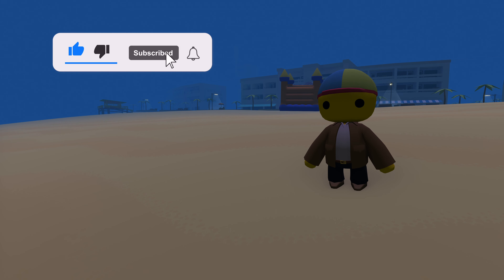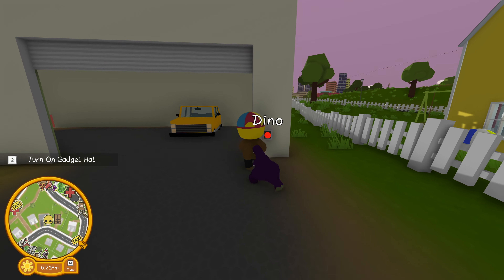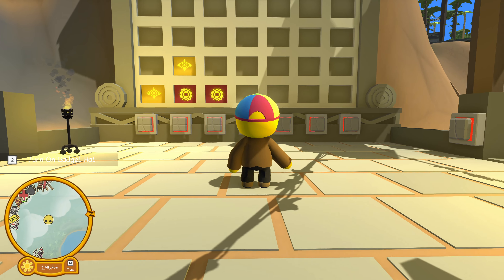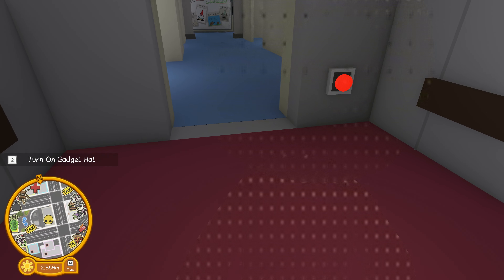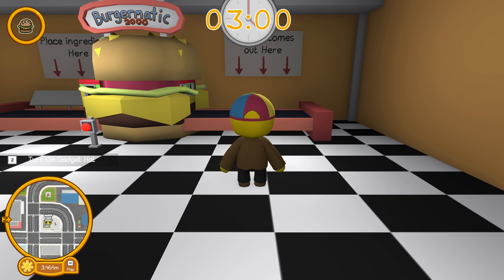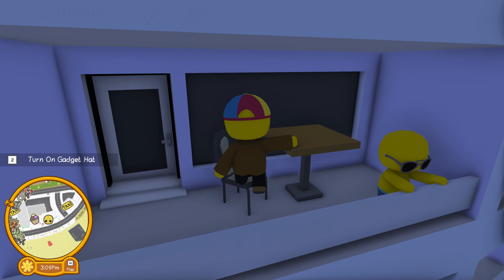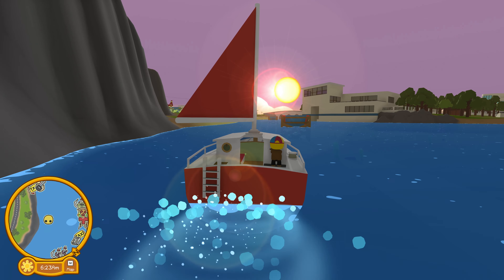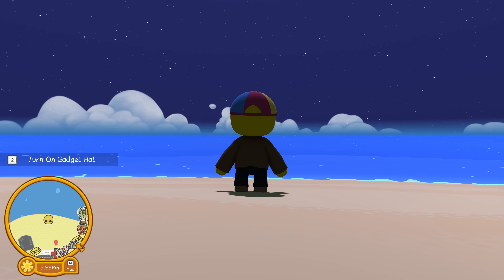We Discovered How to Survive Underwater?!? (Wobbly Life)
We show you some more of the little additions the the 0.7.5 update brought to Wobbly Life and make a shocking discovery allowing our Wobbly to survive underwater!